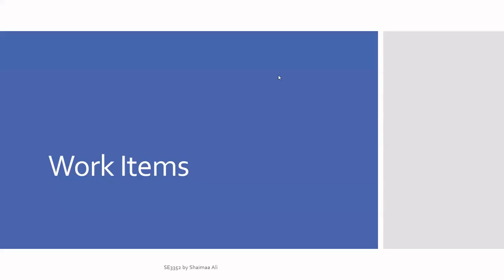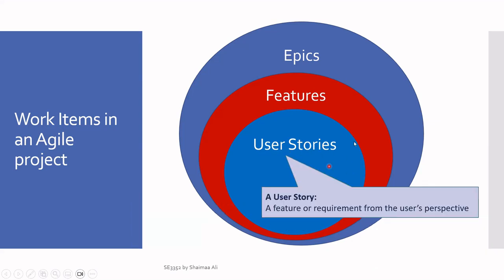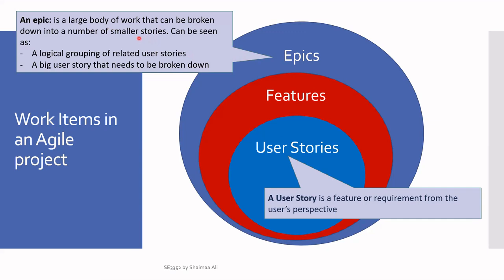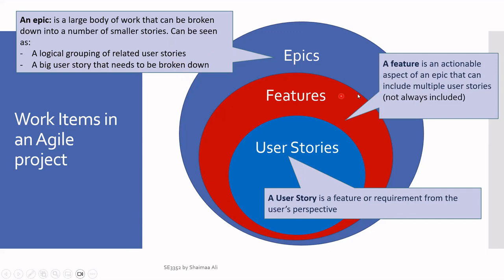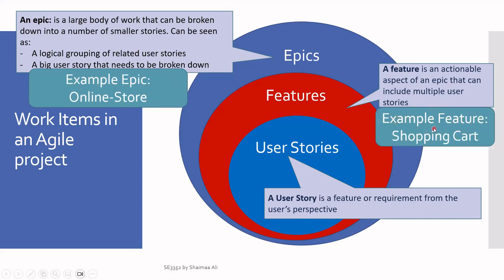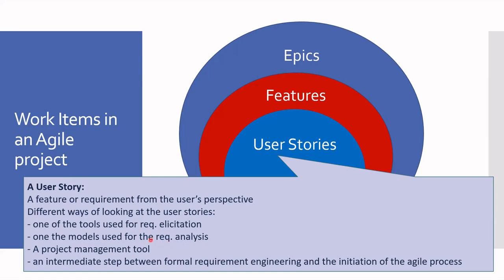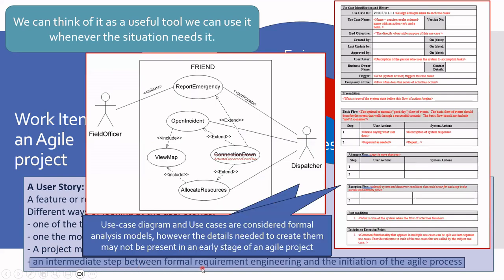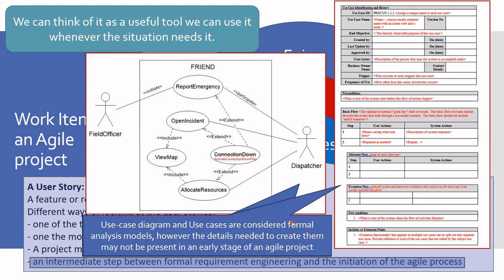[SE3352] 04-Work Items 1